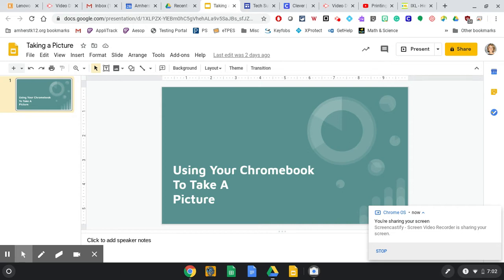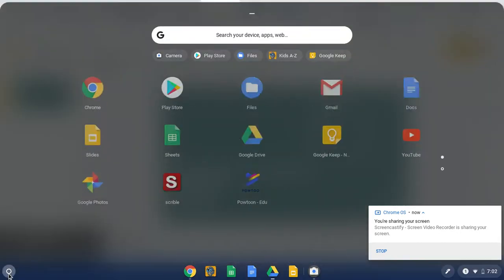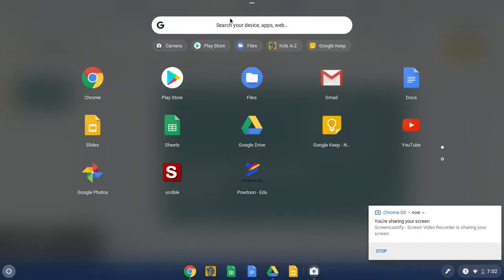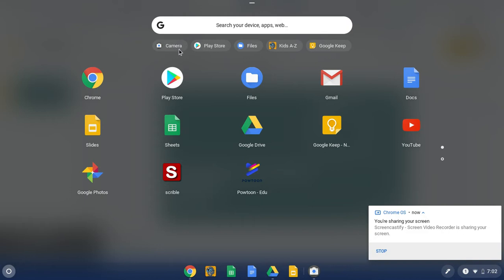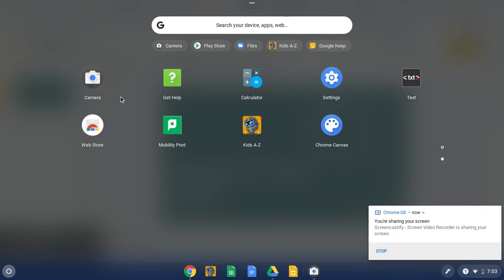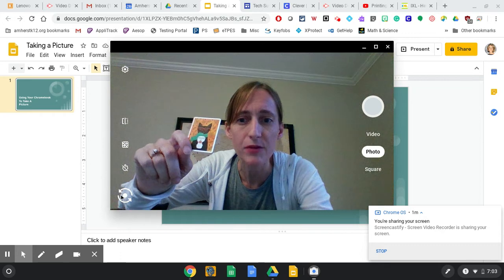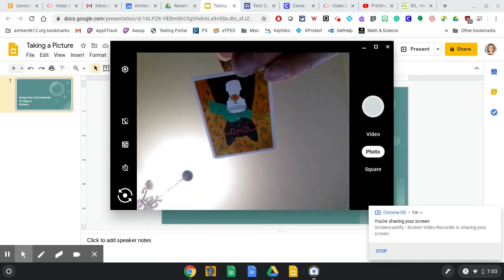Taking a Picture w/ a Chromebook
How to help your student take a picture using their chromebook